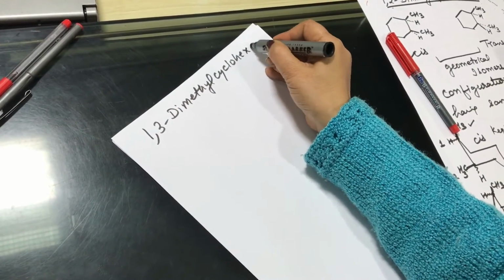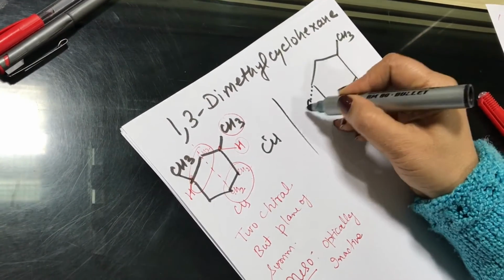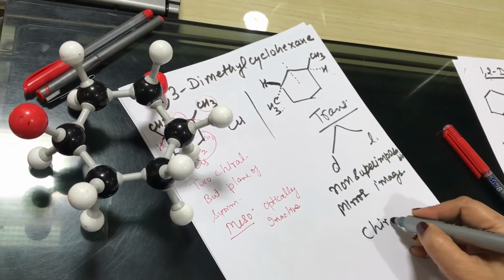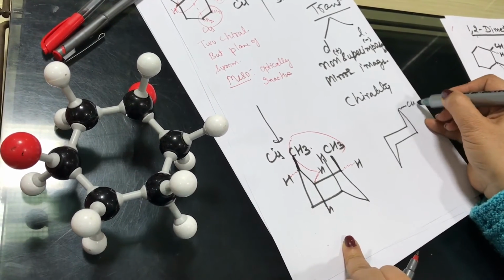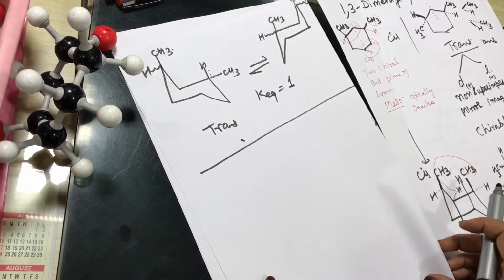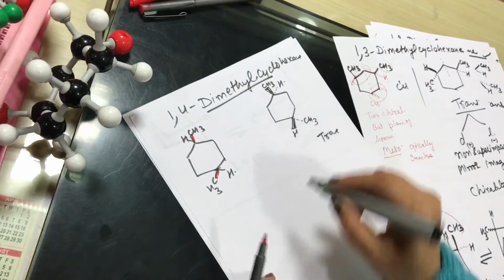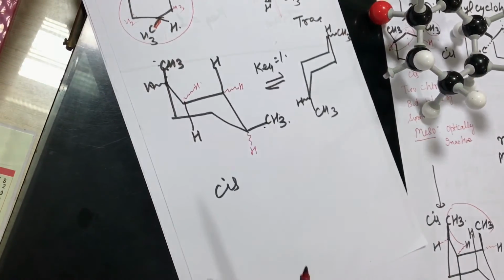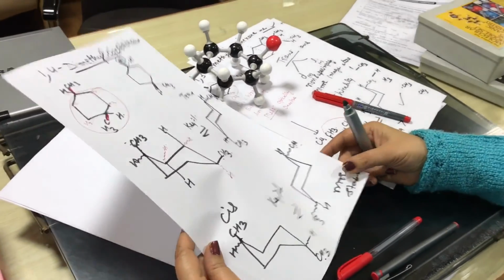Stereochemistry of CycloHexane 2D (Part 2)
This video lecture is made in conjunction with the last video, which explained the stereochemistry of cyclohexane using 3D models. In this video however the concepts of stereochemistry is explained using 2D drawings, which is easier to pen down on paper. Both pure cyclohexane and substituted cyclohexane (dimethyl-cyclohexane)

In this lecture Dr. Sangeeta Khanna explains
- Half Chair Conformation
- Boat Conformation
- Chair Conformation
- Twist Boat Conformation
- Repulsion among such Conformation
- Isomers
- Cis and Trans isomers